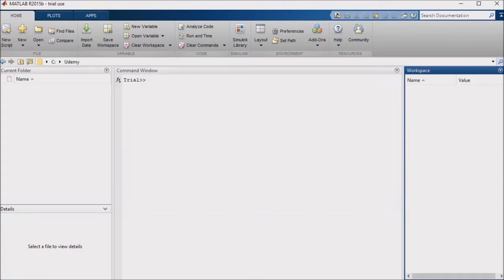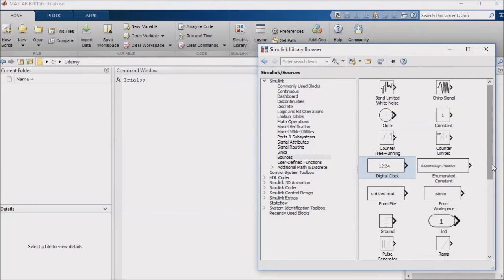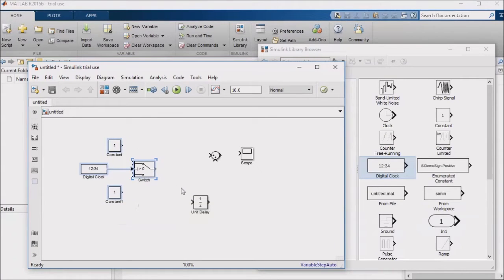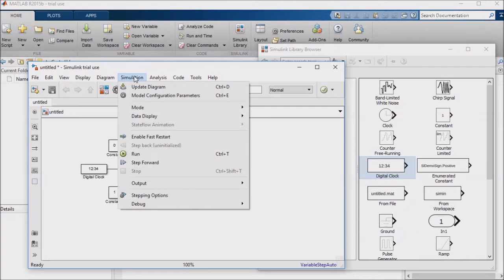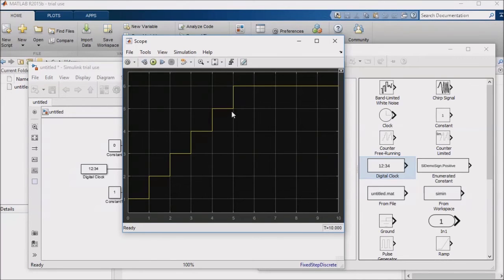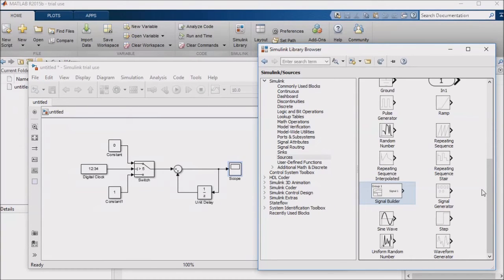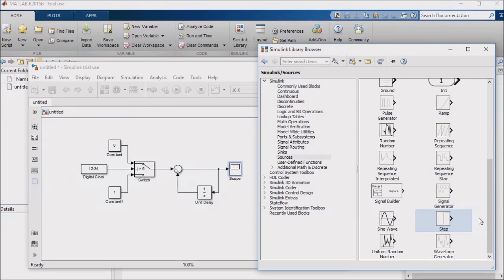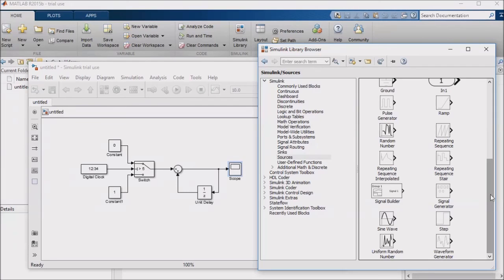Simulink Inputs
In this lesson, I will introduce you to input blocks in Simulink. I will also create a slightly more sophisticated model using a couple of kinds of inputs to demonstrate how certain input blocks (and a few common blocks) can be put to good use. The example model will demonstrate, among other things, how to use switches, clocks, and conditional logic, how to create a simple memory element, and how to graphically viewing simulation outputs.

*Originally part of a Udemy course which I removed a few years ago, as I no longer had time to update it. I still love Simulink and use it regularly at work and am posting the material to YouTube in hopes that you will find it helpful. A couple of the original introductory videos contained material specific to Udemy, so I elected to remove them. They cover installation of Simulink and give an overview of the course, so you’ll want to install Matlab with Simulink before you start following along. If you watch the full playlist here on YouTube, you will still learn 95% of the material in the original course.
The full playlist is less than 2 hours, won’t require a large investment of your time, and should give you enough information to get started with Simulink. A little of the material is now dated, but nearly all of it is fully applicable to the latest Simulink releases. If you find any deficiencies, I apologize in advance. I would continue to update all of these videos, but I simply lack time.
If you’re interested in Simulink, I can already tell that you’re an amazing person. Learn the tool, be a better engineer (or just a better-educated person) and accomplish great things!